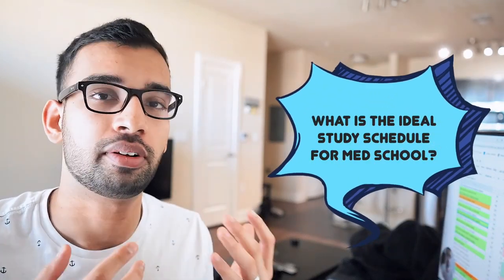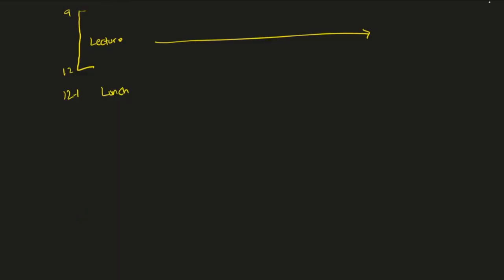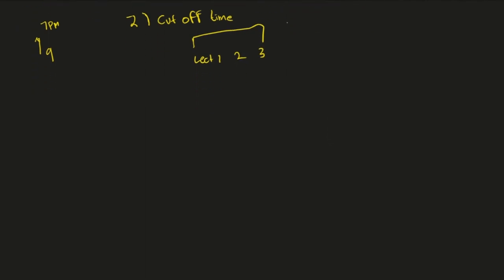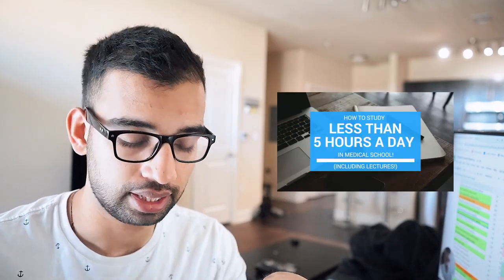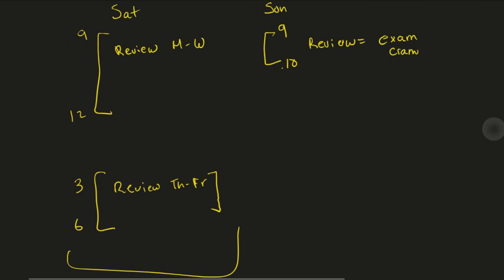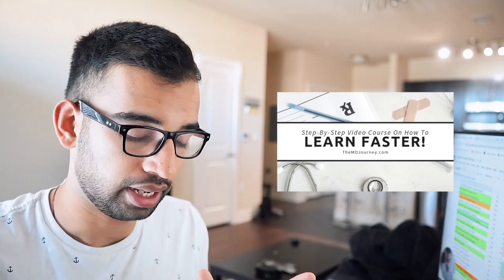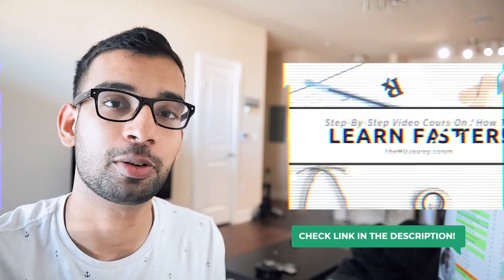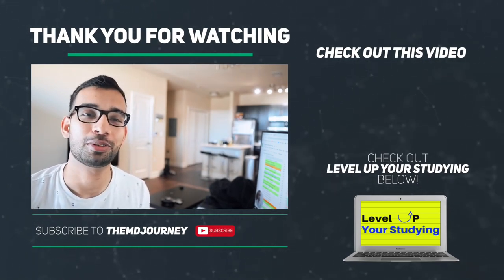Ideal Study Schedule For A Medical Student - TMJ 029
What is the ideal study schedule of a medical student?

How should my weekend and weekday study schedule look like?

Should I study for medical exams and boards the same way as lectures?

Do I continue my weekday study routine on weekends?

There are so many questions about building a schedule and a timetable in medical school. Likewise, there are so many ways to frame them.

But, in this new episode of the TMJ Show, I tackle an effective study routine and give more tips on how you can form your study schedule effectively in med school.

Studying In Medical School No More Than 5 Hours A Day

TMJ Podcast:⤵️
Popular Resources:⤵️